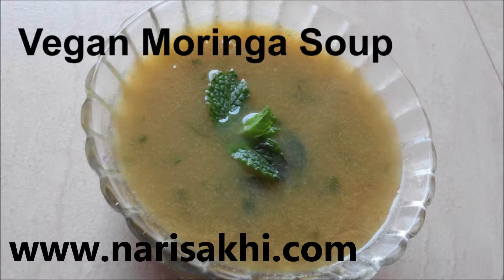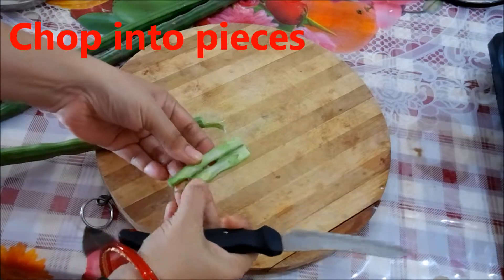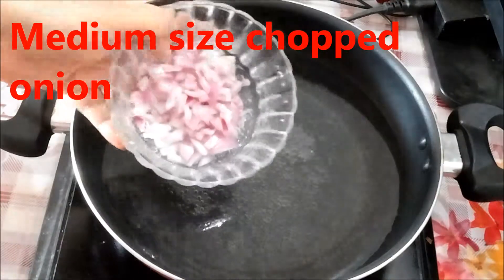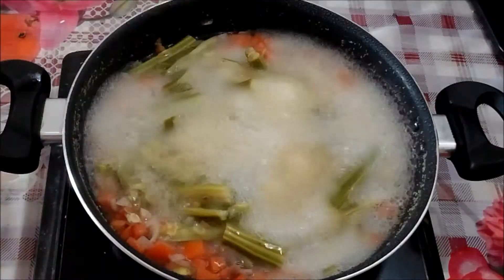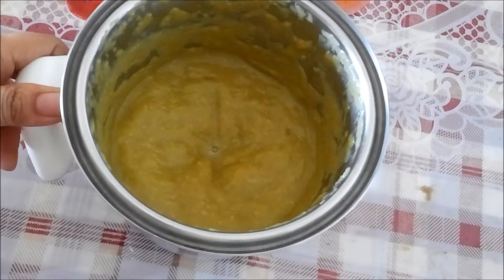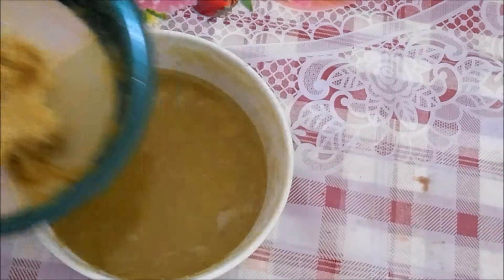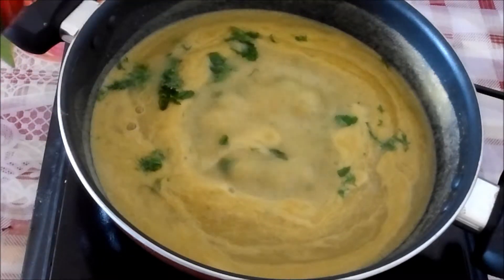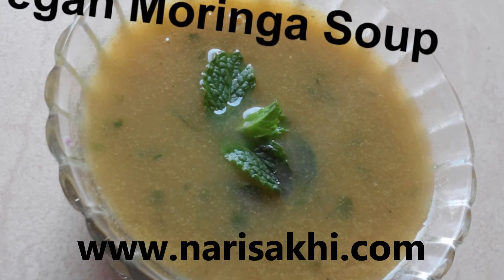Vegan oil free Moringa Soup|Drumstick soup|सहजन फली का सुप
Vegan oil free moringa soup is healthy, yummy and easy to make.
Ingredients
3 Drumsticks Moringa
Medium size chopped onion
1 Tomato Chopped
3 Garlic Cloves
1 inch Ginger
Salt
1 tsp Roasted cumin seed powder
Black Pepper
Lemon Juice
2 tbsp chopped cilantro and mint